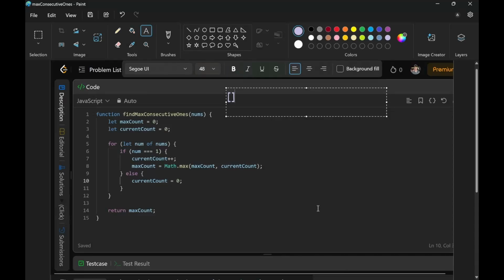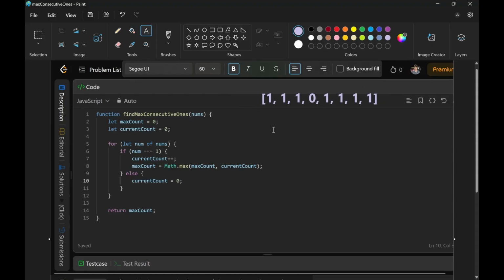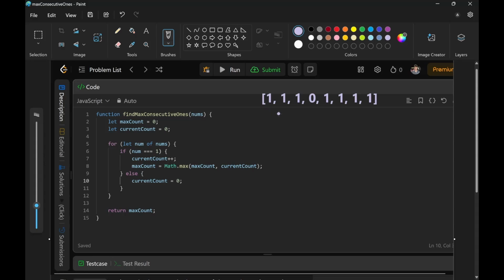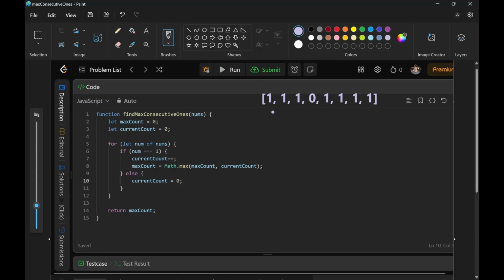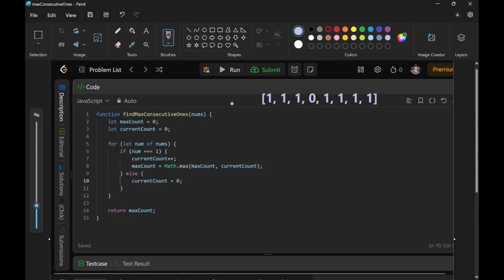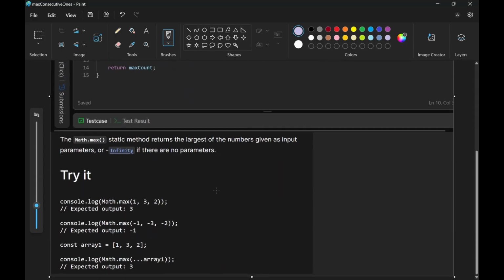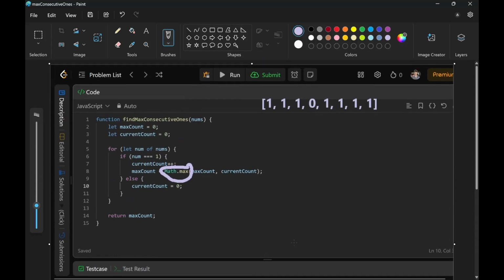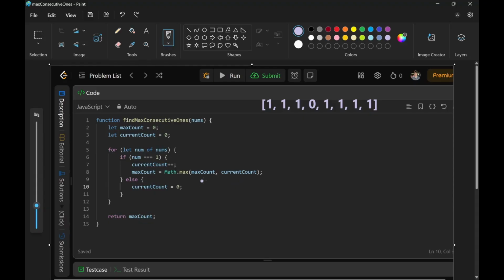doing leetcode everyday until I get a job (day 78)